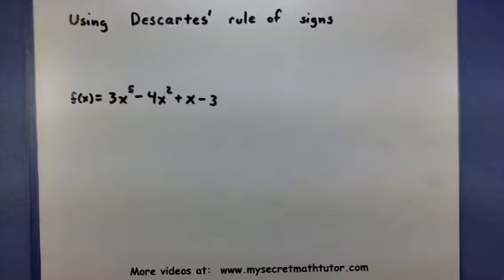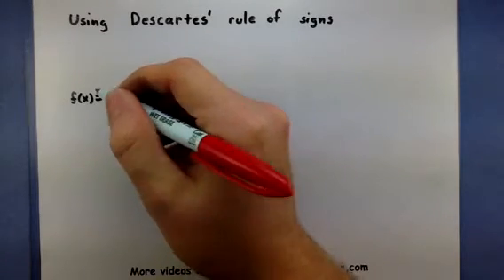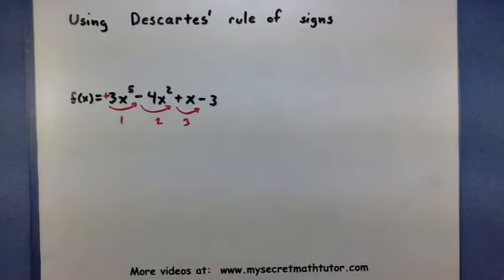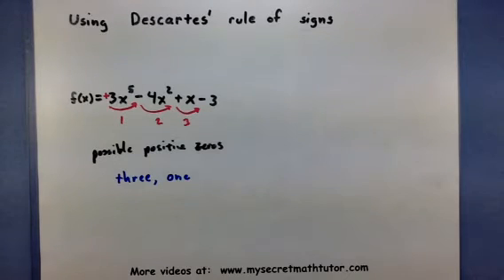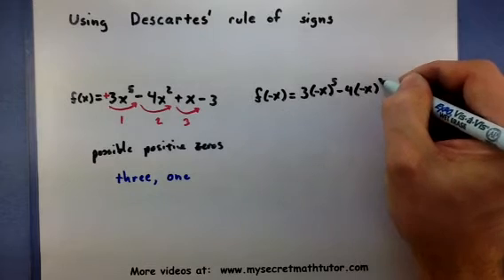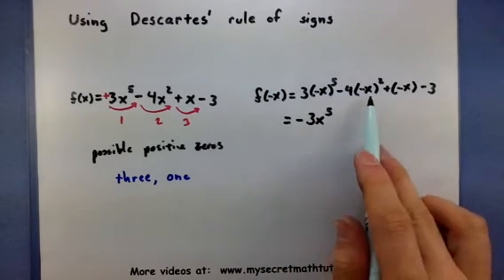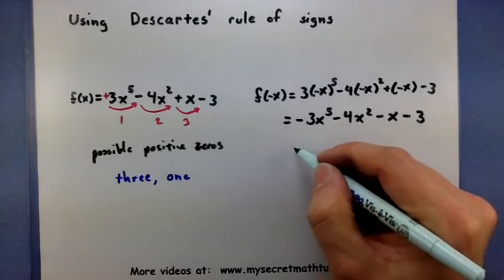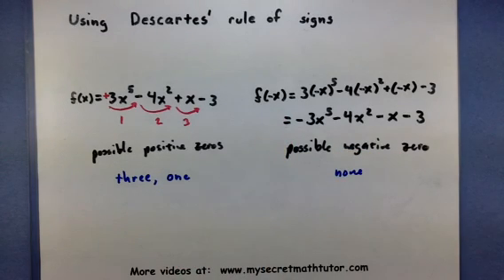Pre-Calculus - Using Descartes rule of signs (2)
This video shows how to use Descartes rule of signs to determine the number of possible positive and negative zeros.  Remember that when looking for possible negative zeros, use f(-x) and then count the sign changes.